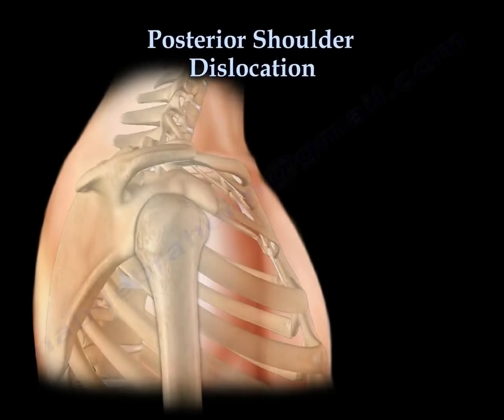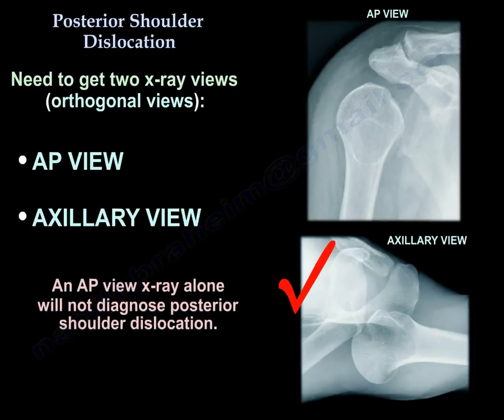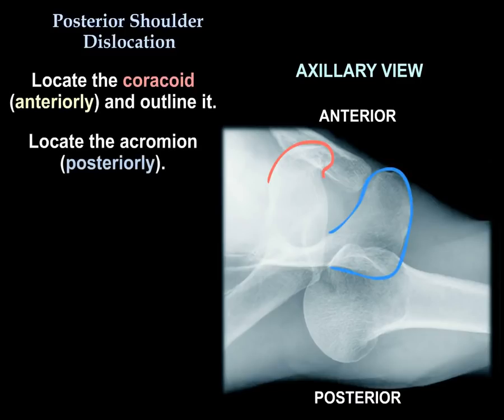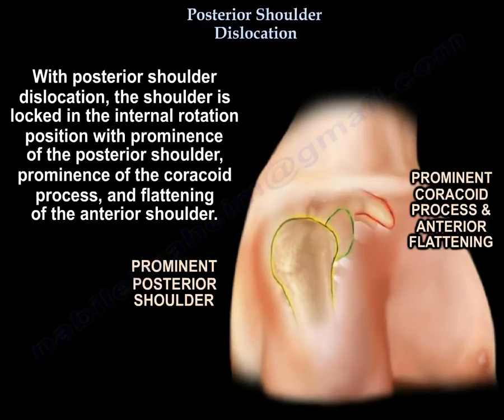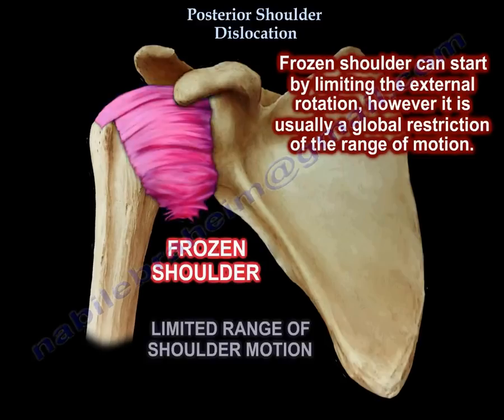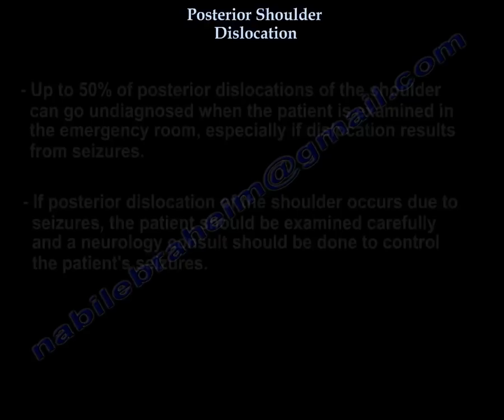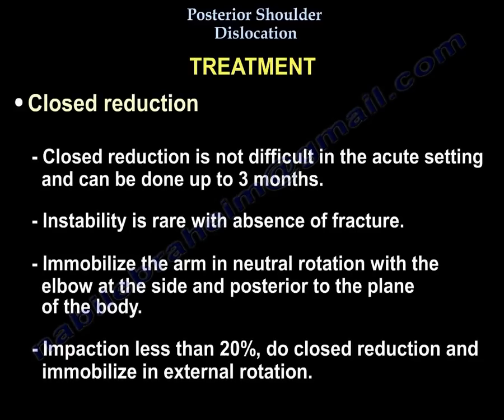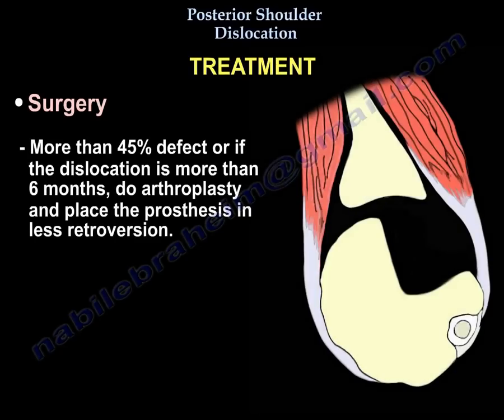Shoulder Dislocation, posterior - Everything You Need To Know - Dr. Nabil Ebraheim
Dr. Ebraheim’s educational animated video describes the condition of posterior shoulder dislocation.
The usual story is the that the patient visits the emergency room and comes back to see the doctor because the patient is having constant shoulder pain and is unable to move the shoulder.
When examining the patient, the patient will have limitation of external rotation of the shoulder.
You may be shown an x-ray, an AP view of the shoulder and the interpretation of the x-ray is that the shoulder appears normal. You need to get two x-ray views (orthogonal views); AP view and axillary view.
An AP view alone will not diagnose posterior shoulder dislocation. When you have a posterior dislocation of the shoulder, the AP x-ray view will show the classic “lightbulb” humeral head due to internal rotation of the shoulder. The humeral head takes on a rounded shape.
The axillary x-ray will show dislocation of the shoulder posteriorly. It is the best view to show posterior shoulder dislocation. After reduction, always get an axillary view and check concentric reduction.  Locate the coracoid (anteriorly) and outline it. Locate the acromion (posteriorly). Locate the glenoid and determine whether the dislocation is posterior or anterior.
In posterior dislocation of the shoulder, the axillary view will show the humeral head going posteriorly away from the coracoid and in the direction of the acromion. With posterior shoulder dislocation, the shoulder is locked in the internal rotation position with prominence of the posterior shoulder, prominence of the coracoid process and flattening of the anterior shoulder.
Posterior shoulder dislocation may be associated with fracture of the lesser tuberosity. 50% of posterior shoulder dislocations will have a reverse Hill-Sachs lesion or impaction fracture next to the lesser tuberosity.
When you examine the patient and you see limitation of the range of motion, especially external rotation of the shoulder, you may think it is adhesive capsulitis (frozen shoulder). Frozen shoulder can start by limiting the external rotation; however it is usually a global restriction of the range of motion.
Posterior dislocation of the shoulder is rare (about 5%) and it is usually stable after reduction if no fracture is present. Posterior dislocation of the shoulder usually occurs after seizures or electric shock.  Some physicians believe this is due to the fact that the shoulder internal rotator muscles (pectoralis major, latissimus dorsi, subscapularis) are stronger than the external rotator muscles. Up to 50% of posterior dislocations of the shoulder can go underdiagnosed when the patient is examined in the emergency room, especially if dislocation results from seizures. If posterior dislocation of the shoulder occurs due to seizures, the patient should be examined carefully, and a neurology consult should be done to control the patient’s seizures. Any future treatment of posterior dislocation of the shoulder may fail due to lack of controlling seizures.
Treatment
Closed reduction
•Closed reduction is not difficult in the acute setting and can be done up to 3 months.
•Instability is rare with absence of fracture.
•Immobilize the arm in neutral rotation with the elbow at the side and posterior to the plane of the body.